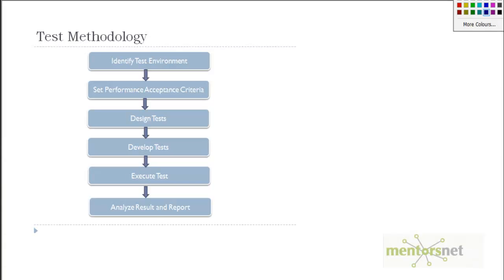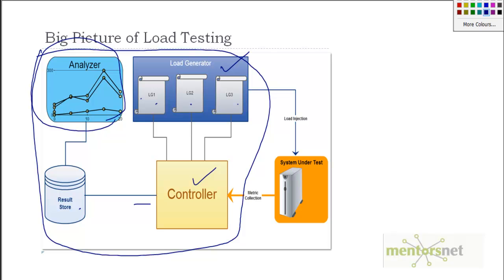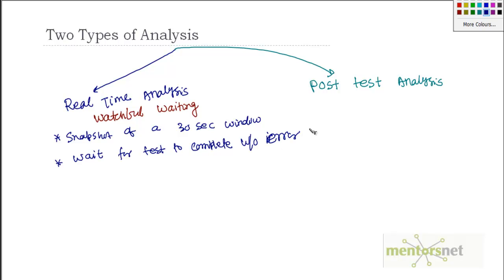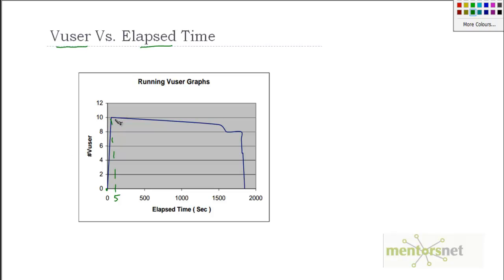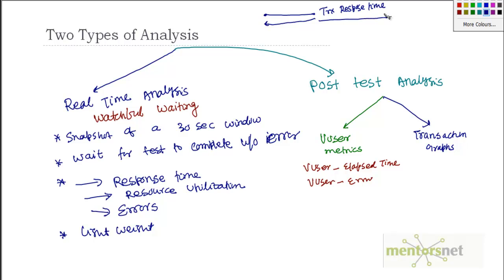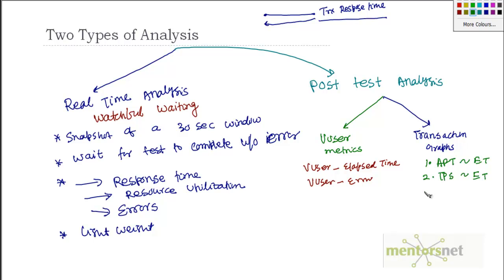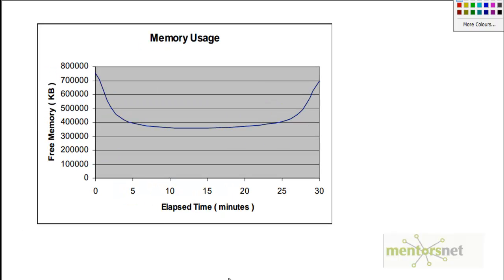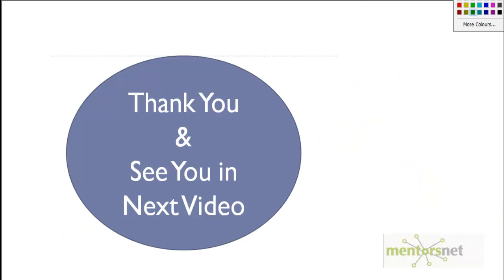32 perf analysis fundamentals